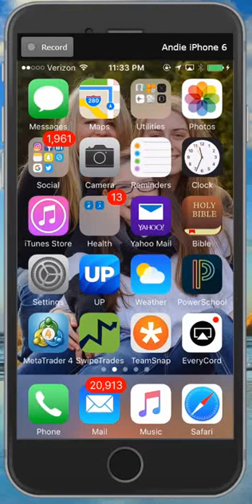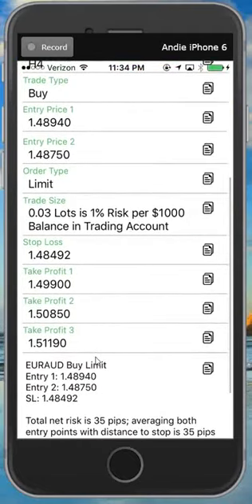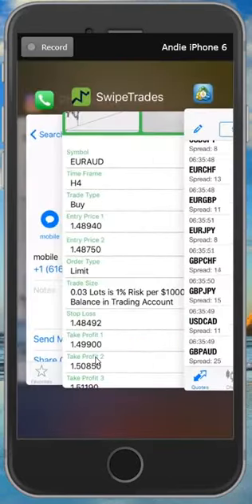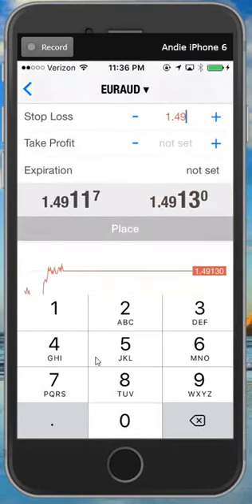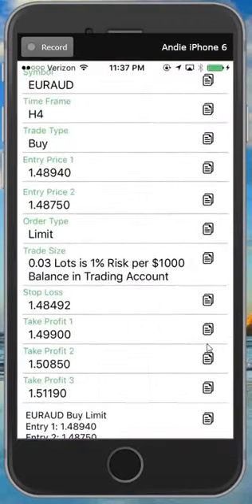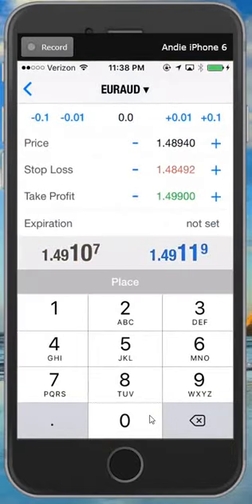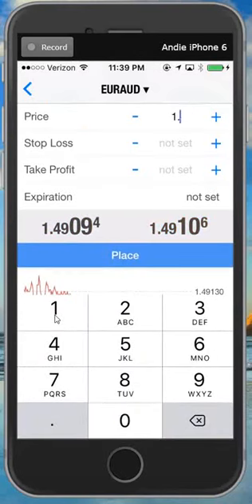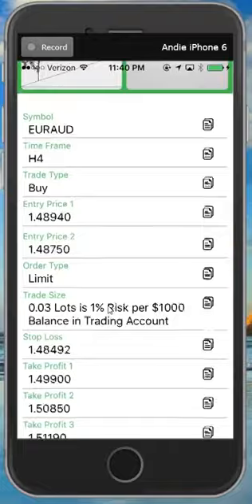Swipe Trade App HOW TO COPY AND PASTE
SPECIAL Promotion